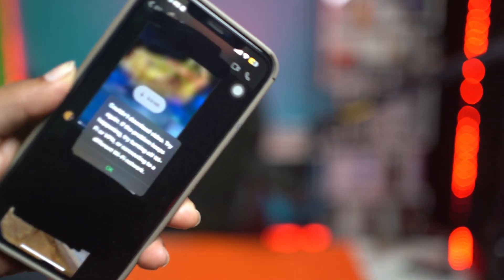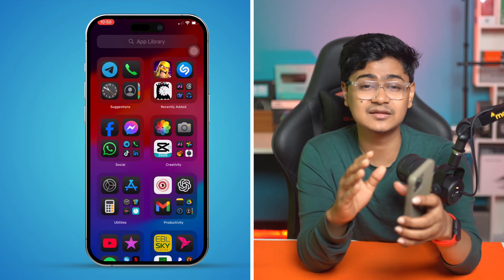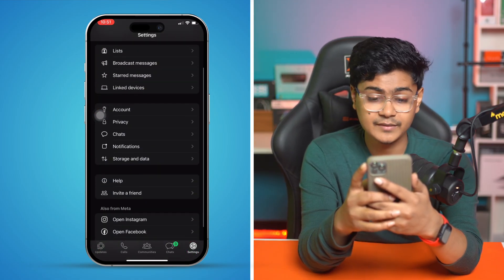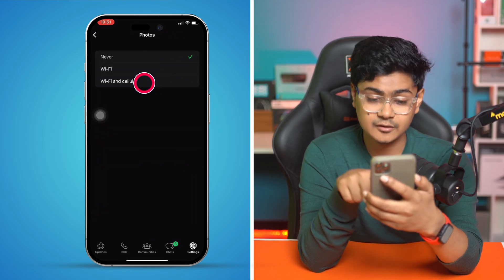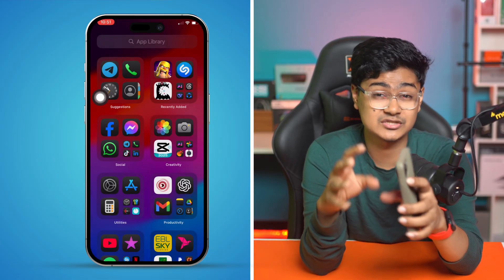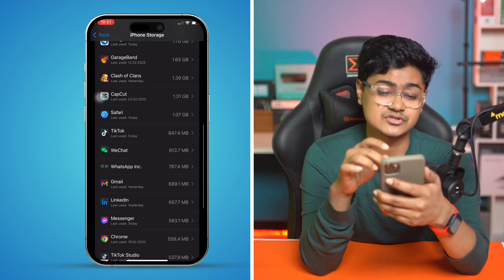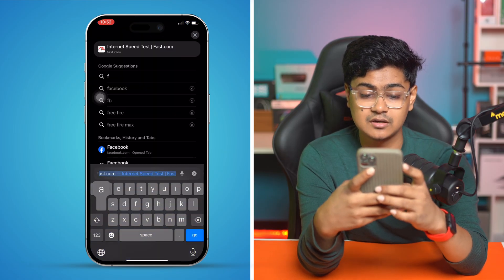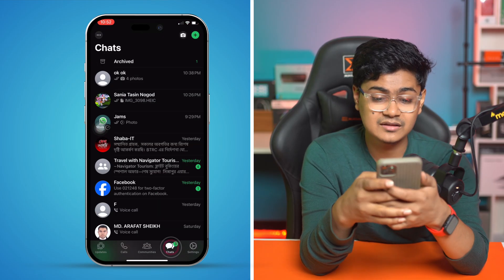How to Fix "Download Failed" on WhatsApp iPhone | WhatsApp Media Not Downloading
Seeing "Download Failed" on WhatsApp when trying to download photos, videos, or voice messages on your iPhone? Don’t worry! In this video, I’ll show you the best ways to fix this WhatsApp download issue on your iPhone. We’ll cover on why WhatsApp video or voice message download gets failed on iPhone and how to resolve WhatsApp download problem to get everything working again.